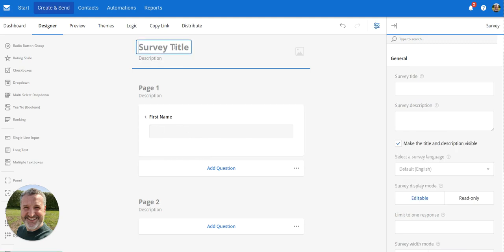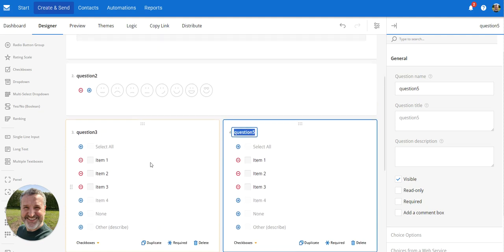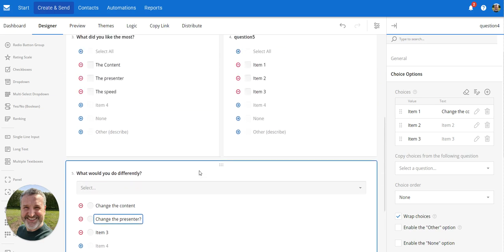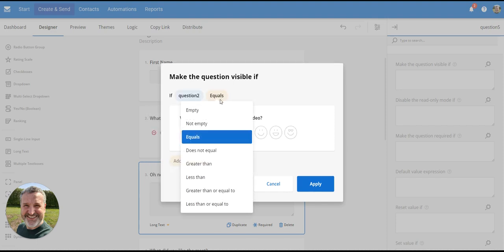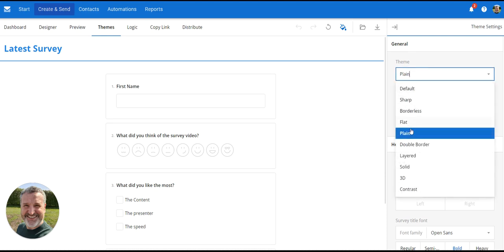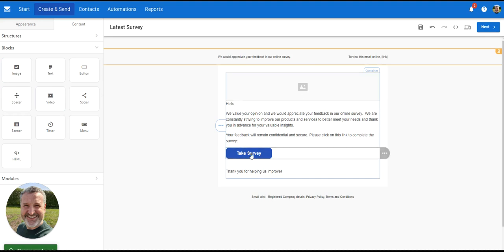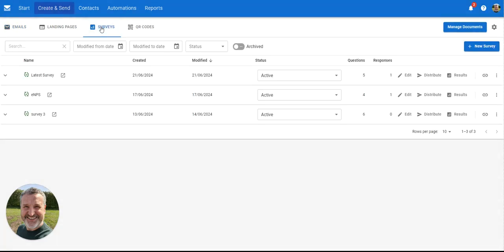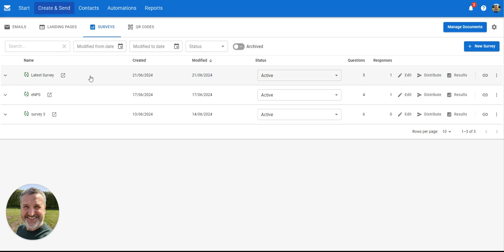NewZapp - Surveys 📊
Build Trust With Employee Engagement Surveys

Engage, measure, and analyse with NewZapp’s comprehensive survey tools, built into the platform at no extra charge. Administer employee engagement surveys to enhance company culture. Target specific audience segments with tailored questionnaires and surveys, driving success with two-way communication. Use NewZapp surveys to measure, benchmark, and improve the employee experience.